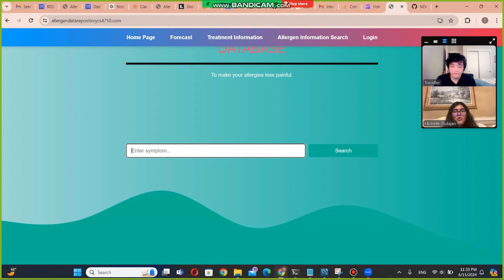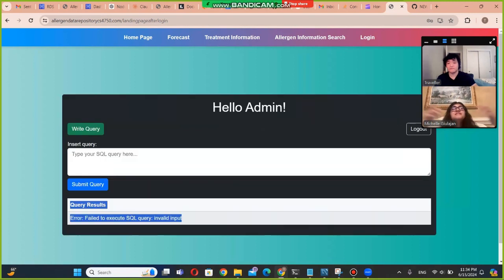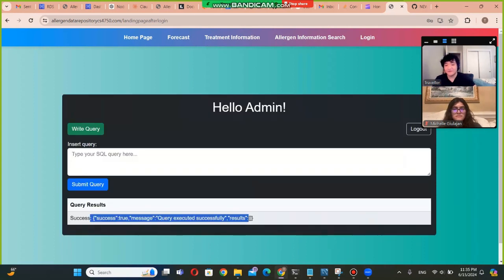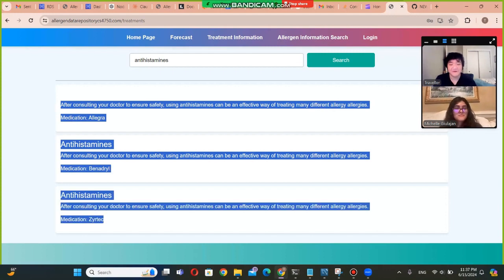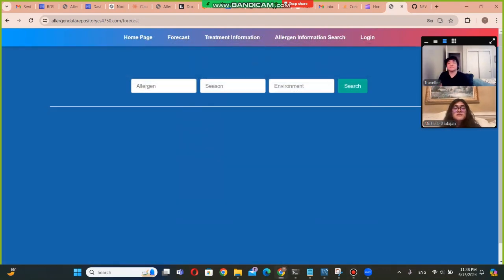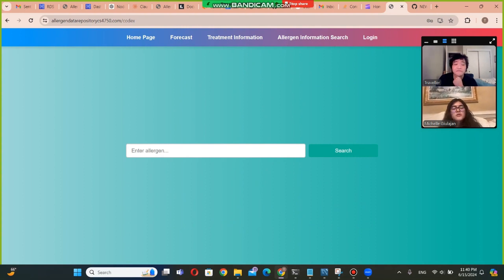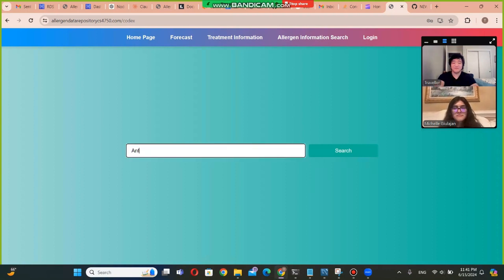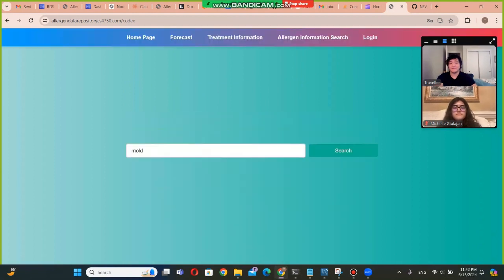CS 4750 Final Project Video Made with Clipchamp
Jixiang Leng and Michelle Giulajan

CS 4750 Topics and Practice on Web Integration and Cloud Services